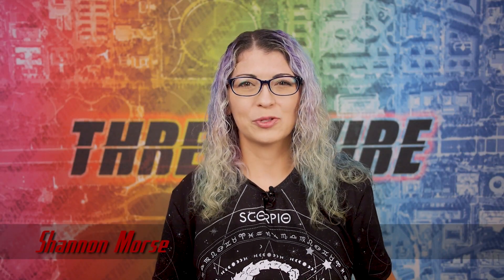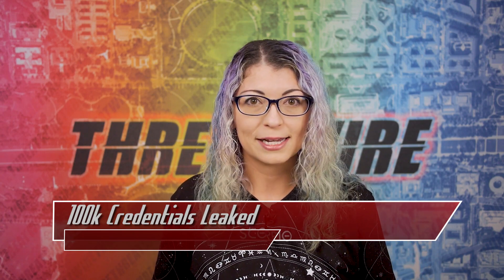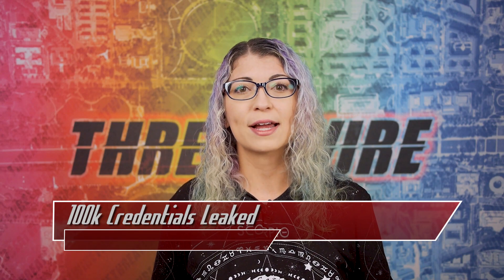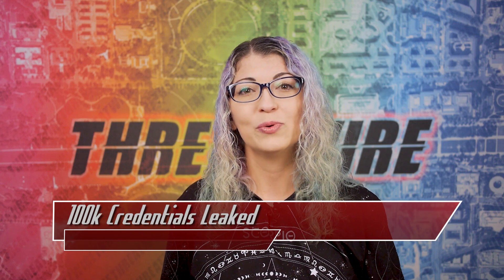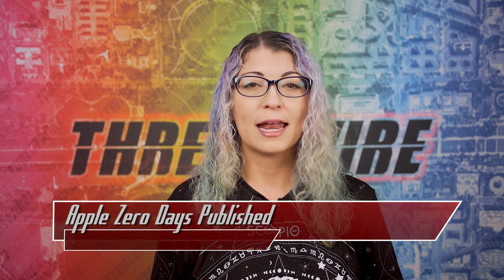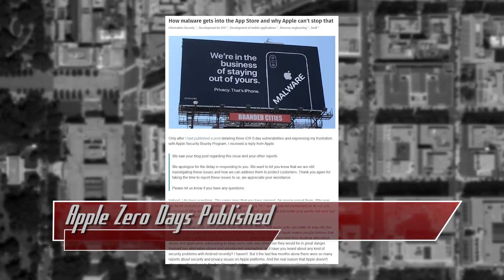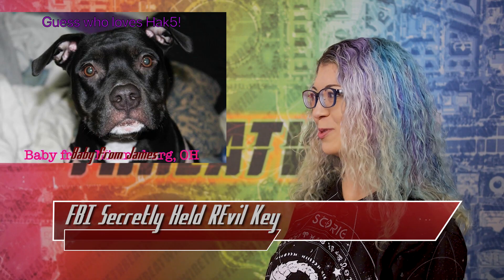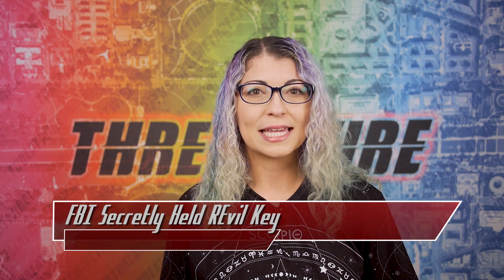3 Apple Zero Days Publicly Released; FBI Withholds Ransomware Decryptor Key - ThreatWire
Click for links and more info ⬇️⬇️⬇️

100,000 credentials leaked due to an autodiscover flaw, 3 Apple zero days were published online, and the FBI secretly held a ransomware decryptor key! All that coming up now on ThreatWire.

Due to Youtube’s bots flagging my source links as “hacking”, you can now find all future link databases via the RSS link (down below) and via the the ThreatWire patreon page (each video post for each episode is a public post and you do not have to be a member to view these).